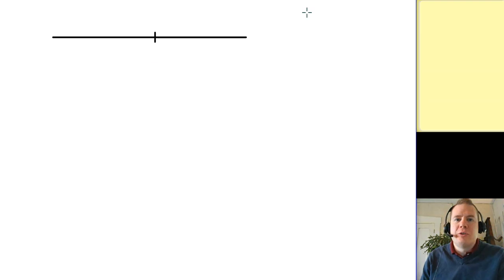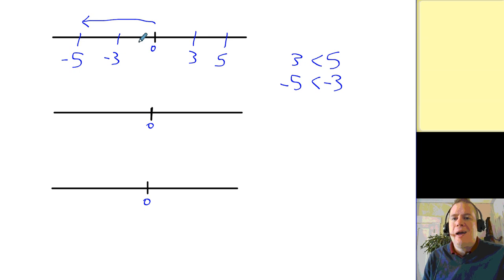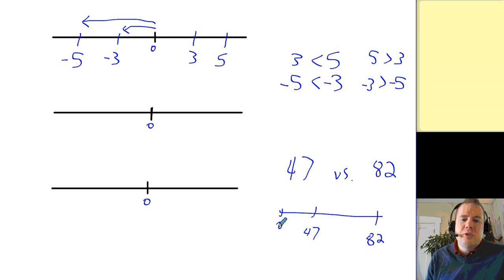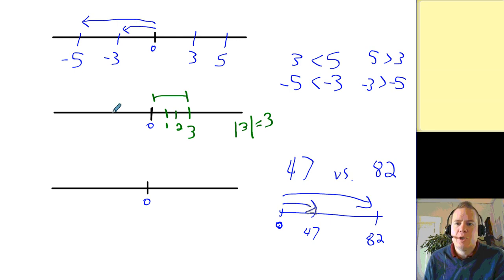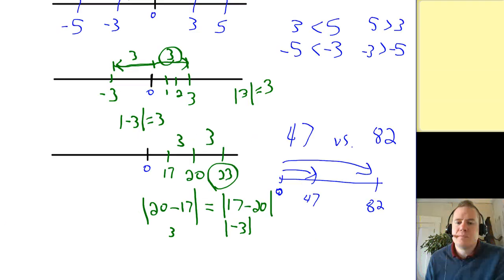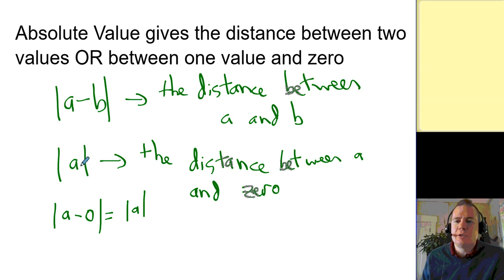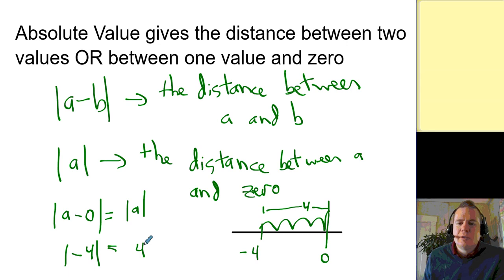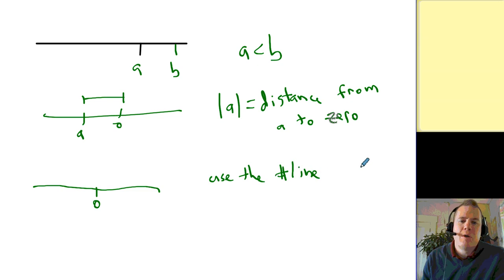Elementary Algebra: Using the number line, ordering numbers, defining absolute value